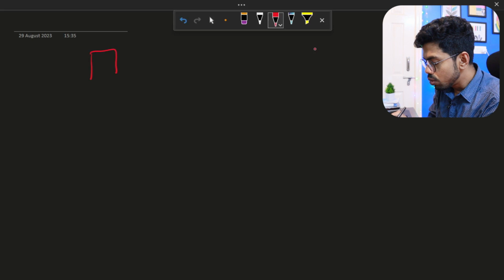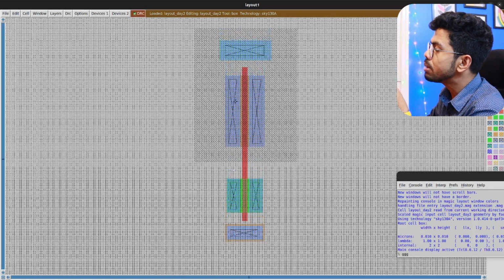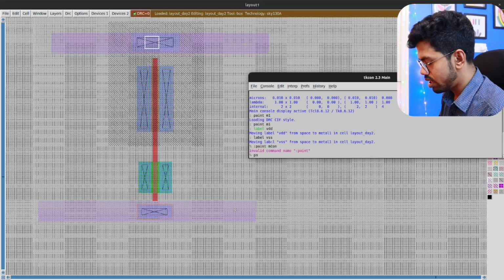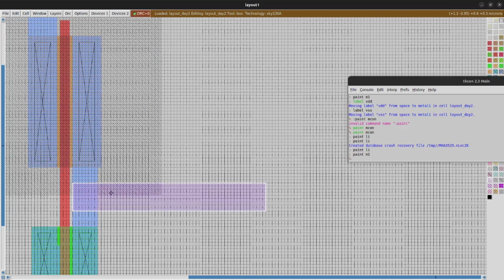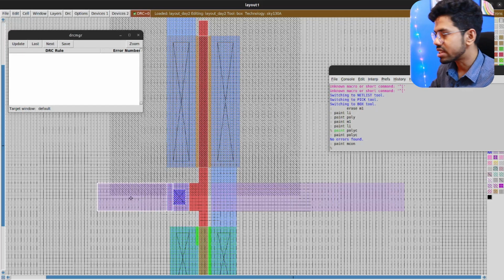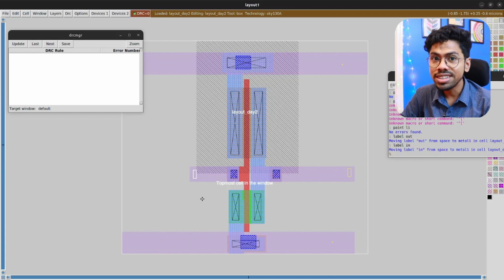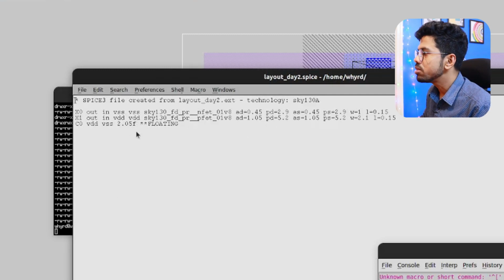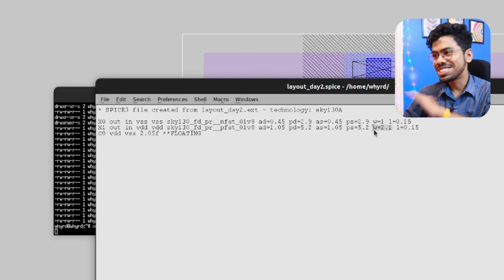Magic VLSI tutorial Day 3| Cmos inverter layout with sky130 PDK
Learn Verilog with Practice To get ahead of others in the VLSI job race, let's make our hands dirty.

Welcome to our YouTube video, where we will be showcasing our CMOS inverter project using Xschem and magic in multi-episode series.
In this project, we will walk you through the step-by-step process of designing a CMOS inverter and analyzing its various characteristics, such as VTC (voltage transfer characteristic), noise margin, propagation delay, and power consumption.
These analyses will provide us with comprehensive insights into the performance of the inverter and help us optimize its design.
We will start by introducing the Xschem tool and its functionalities. Next, we will take you through designing the CMOS inverter using Xschem. We will demonstrate how to modify gate widths, channel lengths, and other parameters to optimize the inverter's performance. We will also show you how to simulate the inverter and obtain its VTC, noise margin, and other outputs. After the analysis, we will discuss various factors contributing to the inverter's power consumption and how to optimize them. Finally, we will showcase how to design the layout of the inverter and how it can be optimized for better performance.
So, if you want to learn how to design and analyze a CMOS inverter, this video is for you. Follow along, and let us guide you through the entire process.

Also, we will love to see your project hosted in Git Hub; why?
There are several reasons why uploading VLSI projects to GitHub can be important, including
1. This is particularly useful in VLSI projects, where teams may be working on complex designs that require the input of multiple individuals.
2. Version Control: GitHub provides version control, which allows users to track changes made to a project over time. This is essential in VLSI projects, where changes made to the design can affect the overall functionality of the circuit.
3. Visibility: Uploading VLSI projects to GitHub can give them greater visibility and exposure, allowing other developers and engineers to learn from the code and potentially contribute to the project
4. Portfolio Building: For students or professionals looking to build a portfolio, uploading VLSI projects to GitHub can be a great way to showcase their skills and experience to potential employers or clients.5. Access to Open-Source Libraries: GitHub provides access to a vast library of open-source tools and libraries that can be used in VLSI projects. Uploading projects to GitHub allows users to easily incorporate these resources into their designs and share their own libraries with others in the community.